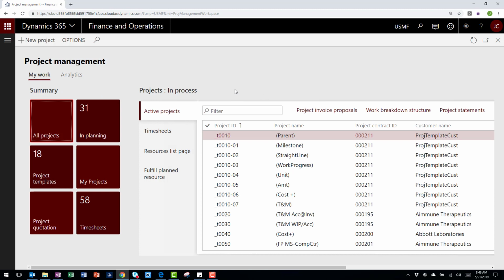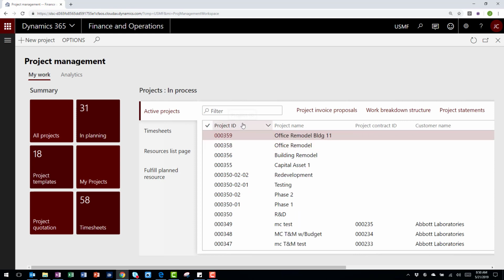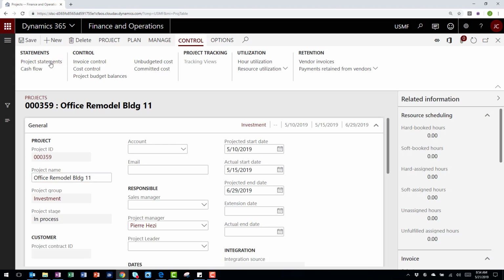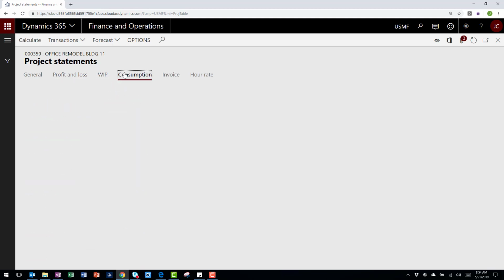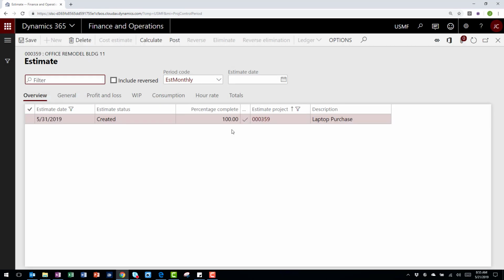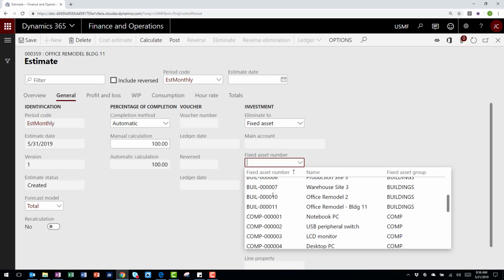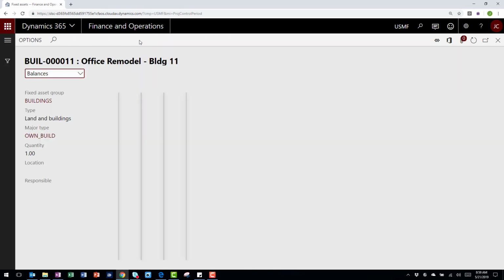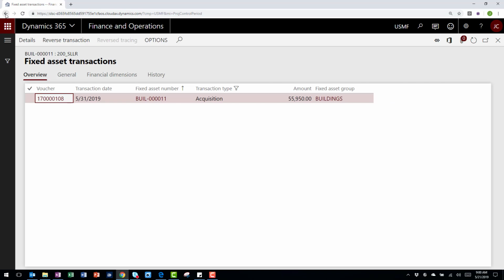Capitalized Project into Fixed Asset in Dynamics 365 for Finance and Operations | Sikich